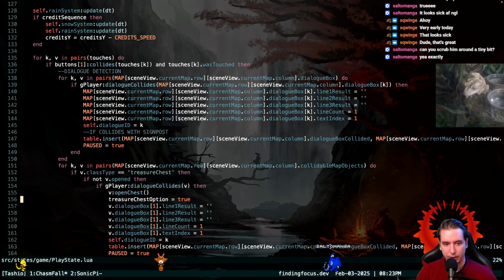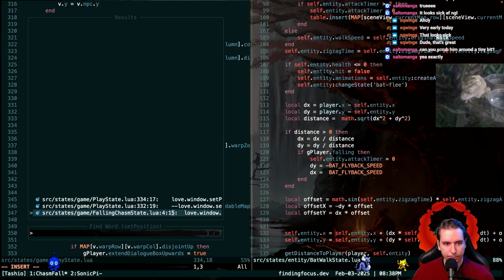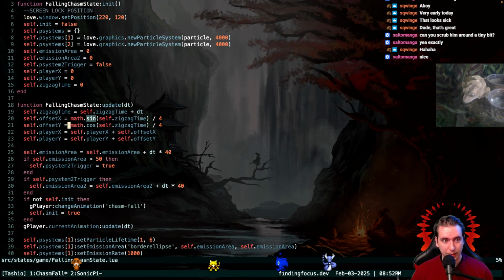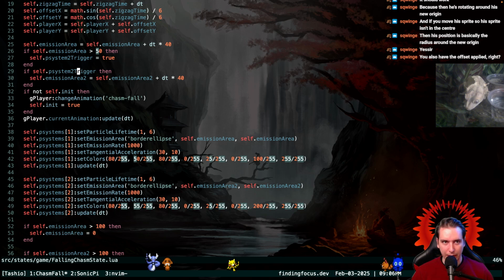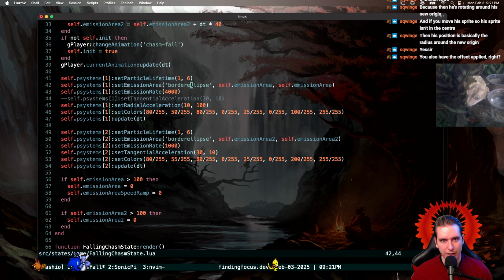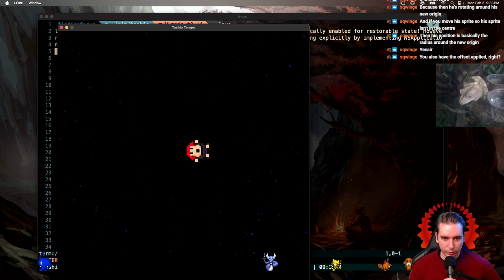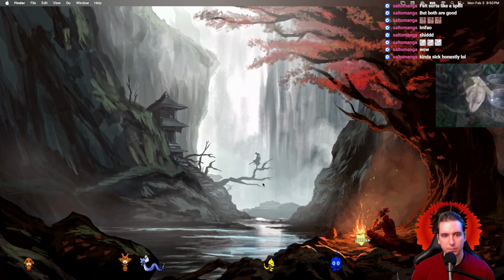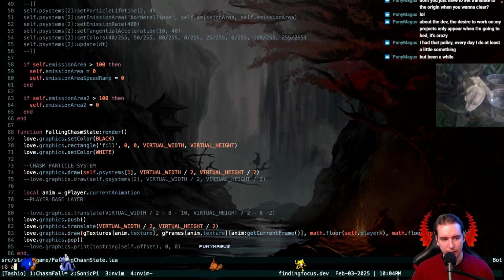Lua Programming Devlog #556: February 3rd, 2025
git commit -m "added radial chasm particles"